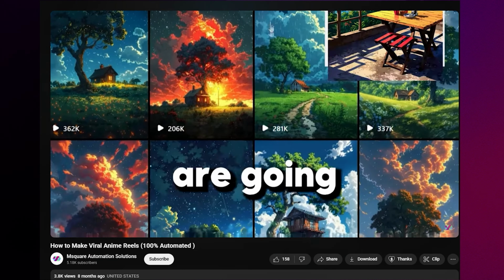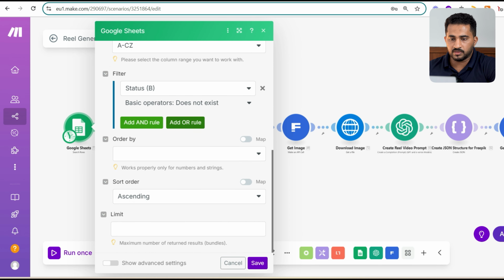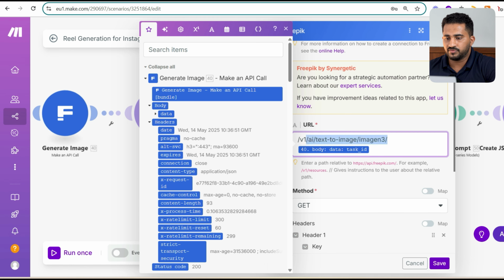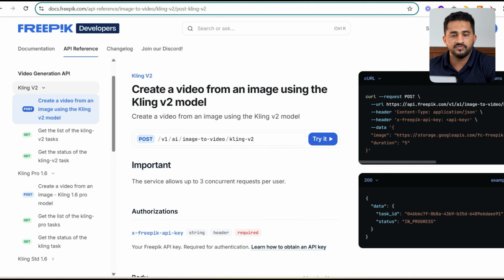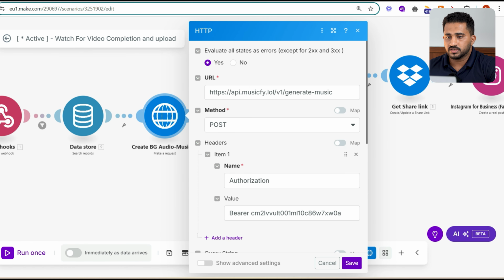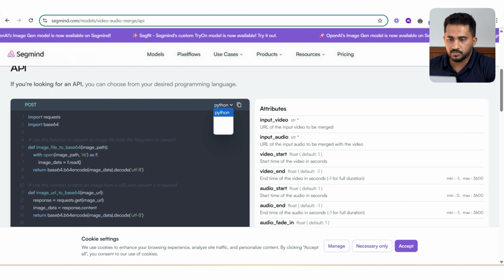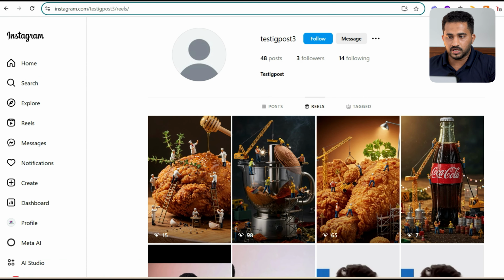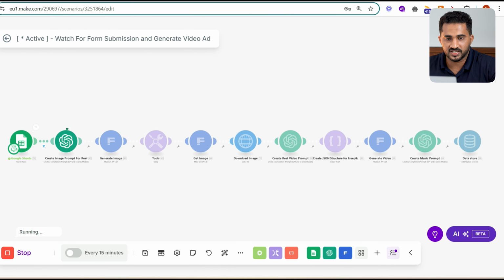I Automated Instagram Reels Creation Using Make.com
You’ve seen those animated viral Instagram reels with millions of views.
Now imagine creating them automatically — no filming, no editing, and no creative burnout.

In this video, I’ll show you how to automate the creation of animated  Instagram reels using ChatGPT, Kling AI, and Make. These aren't just basic slideshows ,we're talking hyper-realistic CGI visuals paired with AI-generated captions and music, fully ready for upload.

 How it works:
➡️ Drop your idea into a Google Sheet
➡️ Pretrained ChatGPT writes creative visual prompts
➡️ Kling AI brings them to life with stunning animations
➡️ Final reel is posted directly to Instagram

As a complimentary, here is our magic link to get 1 Month Pro plan free (10,000 operations):

Follow for more AI-driven business solutions!